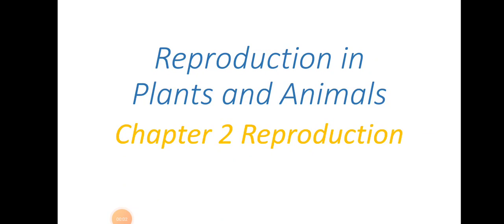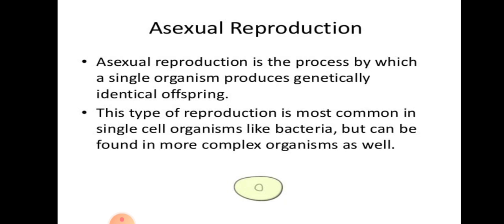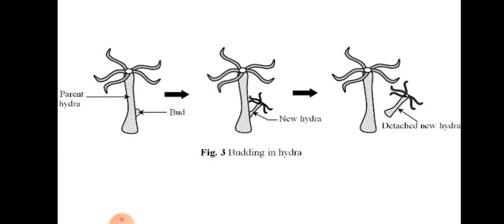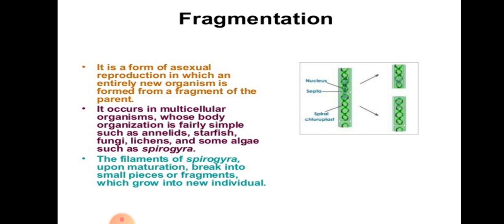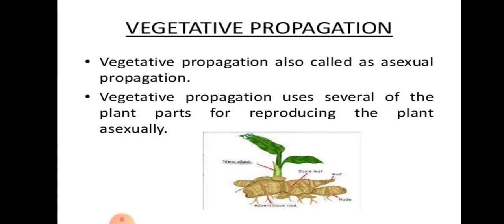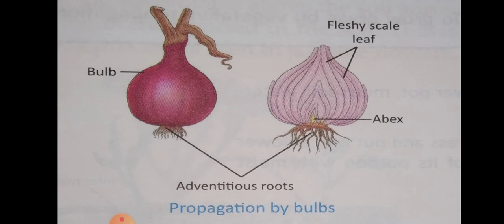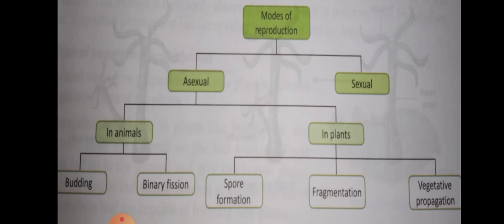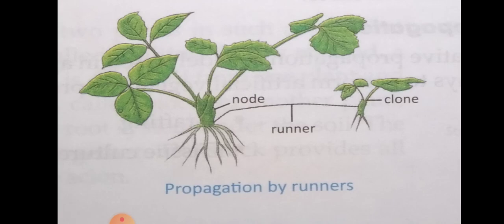8th std Reproduction in plants and animals